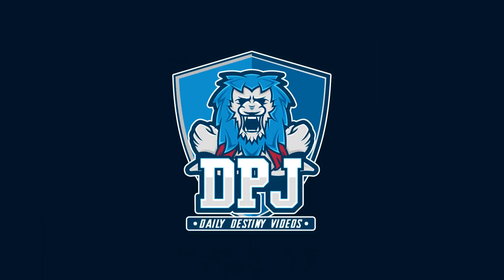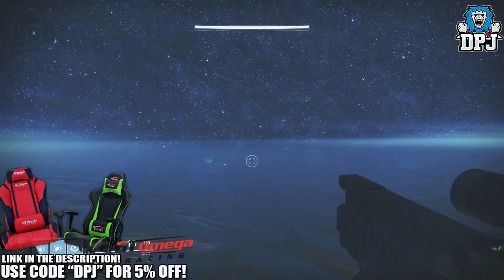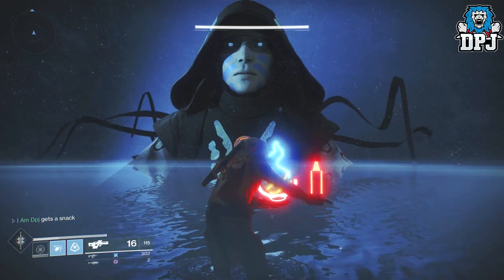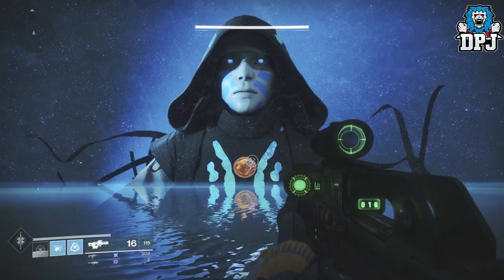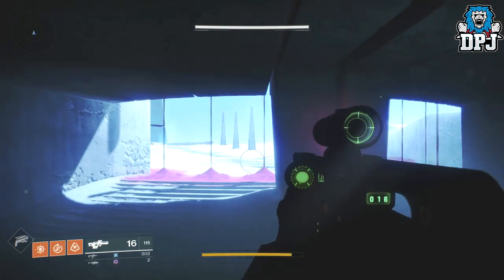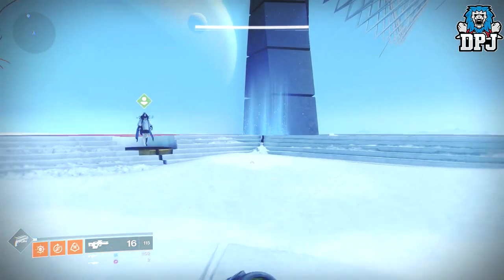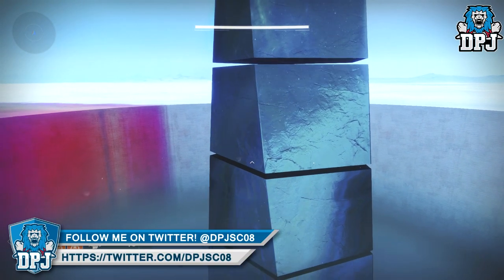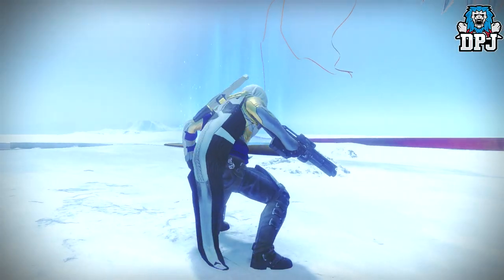Destiny 2 - How To GLITCH TRIALS FLAWLESS AREA - Without 7-0 Flawless!